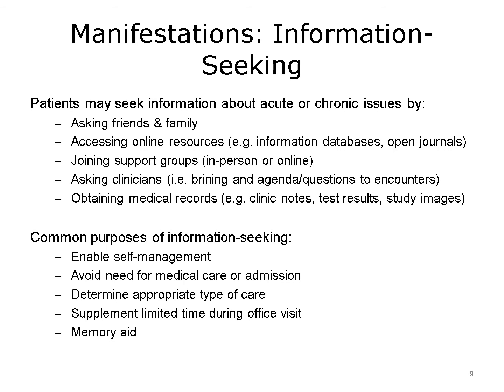Unit 1: Introduction to Patient Engagement & Participation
Component Authors
Component Developed by:
Assigned Institution:
Bellevue College
Columbia University
Johns Hopkins University
Normandale Community College
Oregon Health & Science University
University of Alabama-Birmingham
University of Texas Health Science Center at Houston
Team Lead(s):
Rita Kukafka, DrPH, MA, FACMI, Columbia University
Primary Contributing Authors:
Eta S. Berner, EdD, FACMI, FHIMSS, Principal Investigator, University of Alabama-Birmingham
Peter Elias, MD, Society for Participatory Medicine
Eric Ford, PhD, MPH, Johns Hopkins University
Brenda Kulhanek, PhD, MSN, MS, RN-BC, American Nursing Informatics Association
Tony Ortiz, Society for Participatory Medicine
James H. Willig, MD, University of Alabama-Birmingham
Lecture Narration
Voiceover Talent (Columbia University): Ned Boyle, Renee Dutton O’Hara
Voiceover Talent (Johns Hopkins University): Ned Boyle, Renee Dutton-O’Hara
Voiceover Talent (University of Alabama at Birmingham):  Milton Bagby
Voiceover Talent (University of Texas Health Science Center at Houston): Susan Fenton
Sound Engineer (Columbia University): Angie Lee, Center for Teaching and Learning, Columbia University
Sound Engineer (Johns Hopkins University): Judith Schonbach, Center for Teaching and Learning, Johns Hopkins Bloomberg School of Public Health
Sound Engineer (University of Alabama at Birmingham): Bryan Talbot, Talbot Sound, Nashville, TN

Team Members:
Sunny Ainley, BBA, BA, Principal Investigator, Normandale College
Areebah Ajani, MA, Instructional Design, The University of Texas Health Science Center at Houston
Meg Bruck, MSHI, CHTS-IM, Project Manager, University of Alabama at Birmingham
Raven David, MPH, CHTS-PW, Project Manager, Columbia University
Patricia Dombrowski, Principal Investigator, Bellevue College
Susan Fenton, PhD, RHIA, FAHIMA, Principal Investigator, The University of Texas Health Science Center at Houston
Joseph Finkelstein, MD, PhD, Columbia University
William Hersh, MD, FACP, FACMI, Principal Investigator, Oregon Health & Science University
Hadi Kharrazi, MD, MHI, PhD, Principal Investigator, Research Director of the Center for Population Health IT, Johns Hopkins University
Harold Lehmann, MD, PhD, FACMI, FAAP, Principal Investigator, Director of the Division of Health Sciences Informatics, Johns Hopkins University
Josh F. Peterson, MD, Vanderbilt University
Jennifer Ringler, MHA Columbia University
Megan Robertson, BS, Project Manager, The University of Texas Health Science Center at Houston